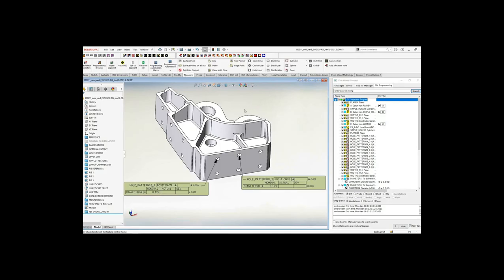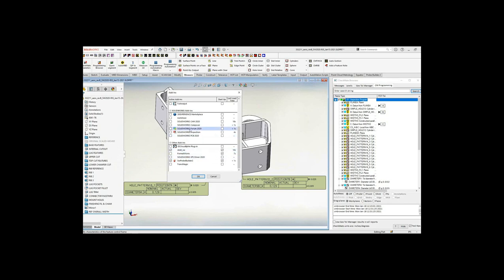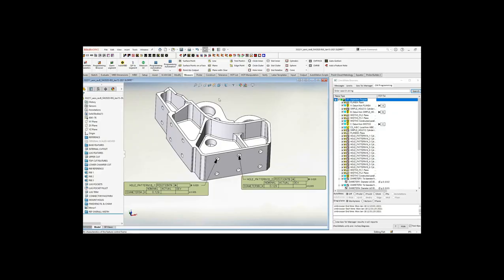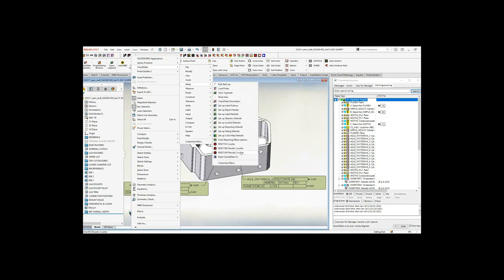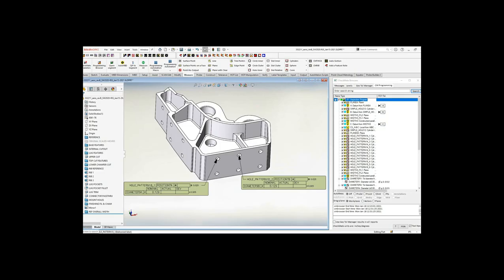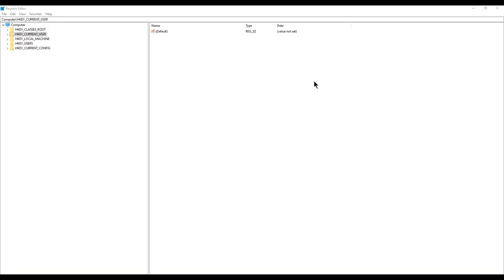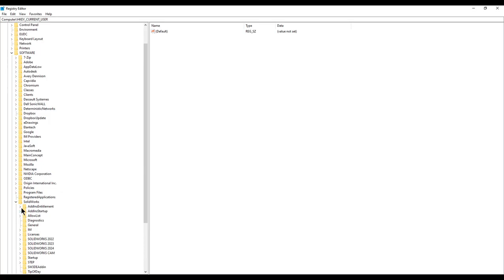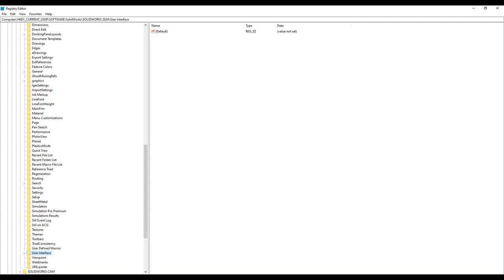TT92 Restoring SOLIDWORKS CheckMate User Interface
- Reviewing how to restore the SOLIDWORKS /CheckMate 14 User Interface if the ribbons look incorrect or messed up.